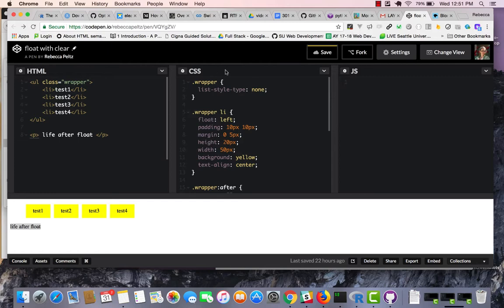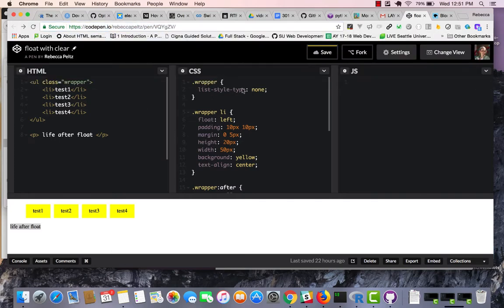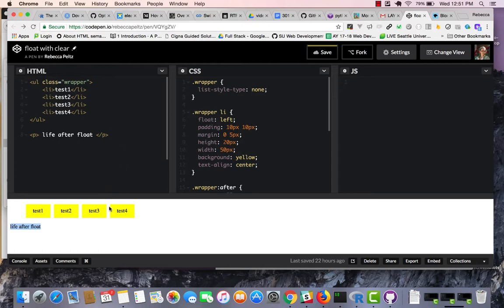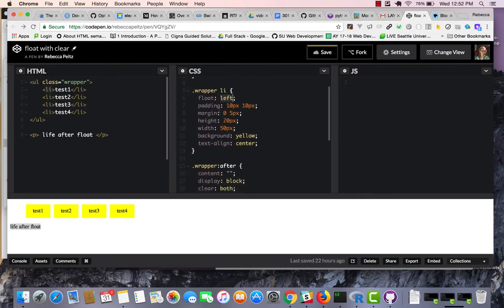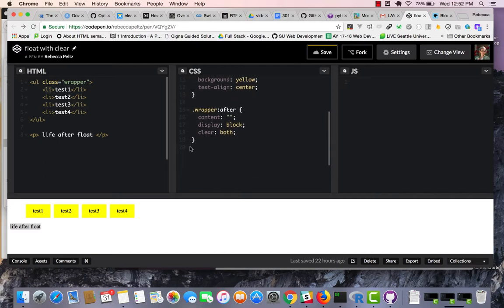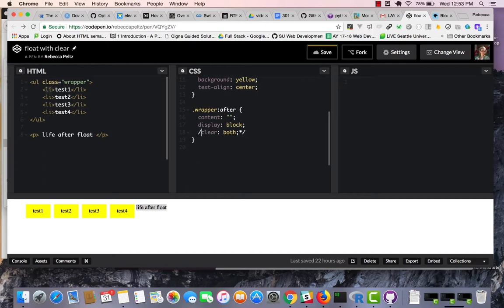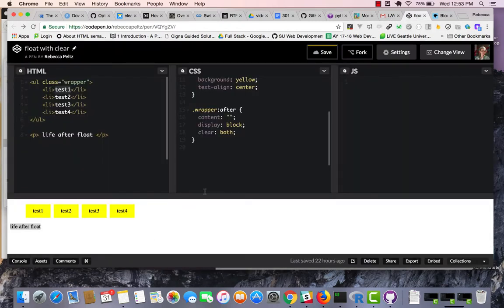Using float/clear to horizontally align block elements